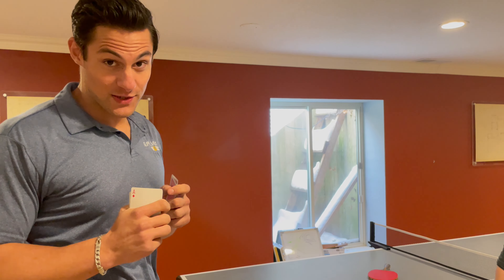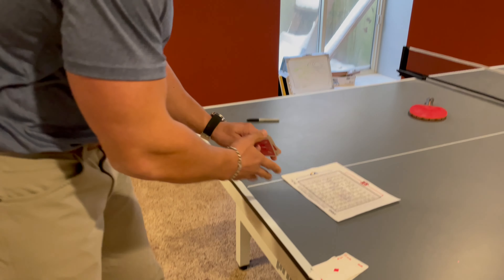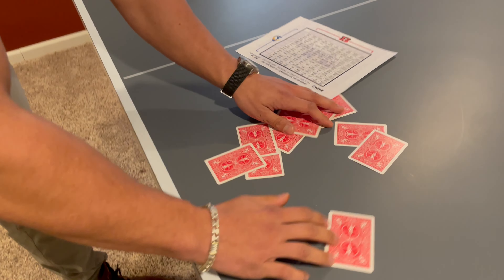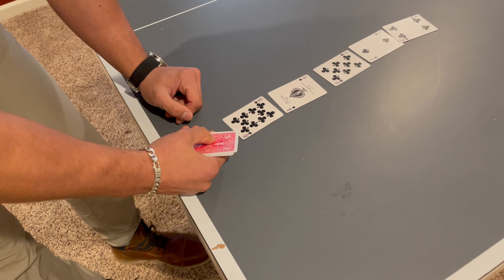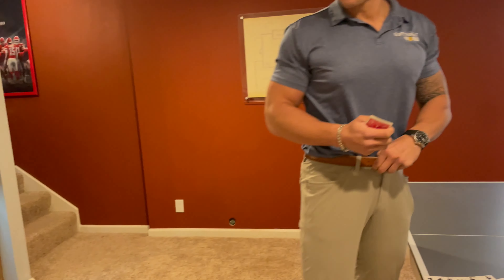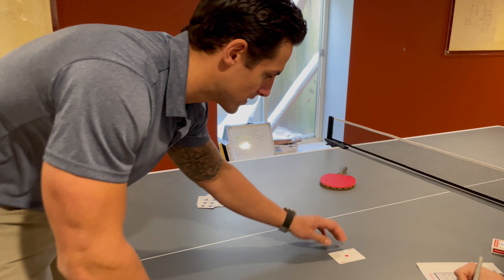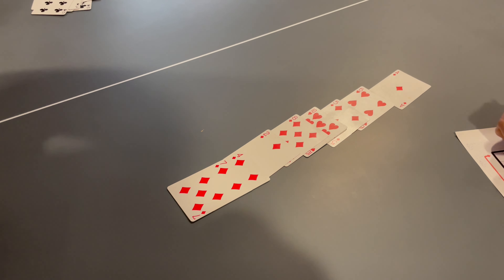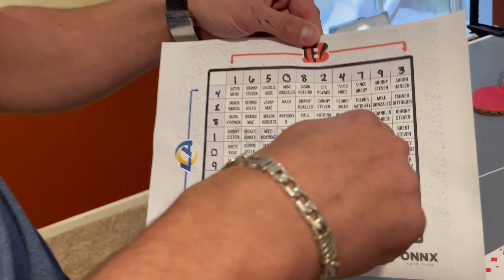Supplement World Super Bowl Squares!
Randomly picked numbers for the Super Bowl squares game!